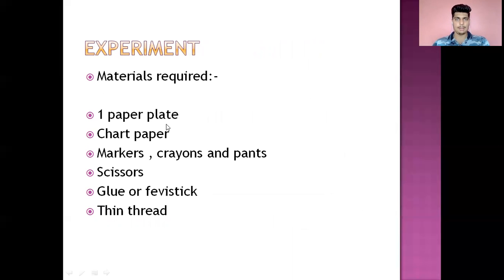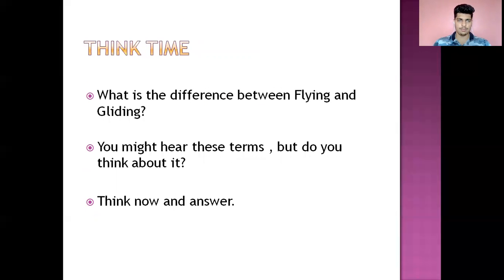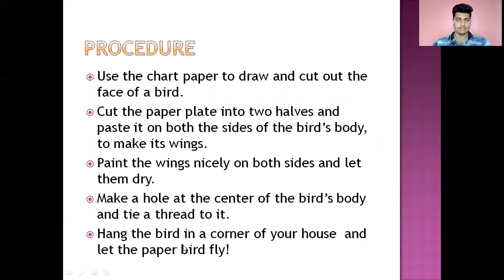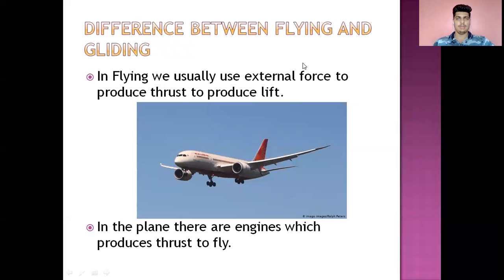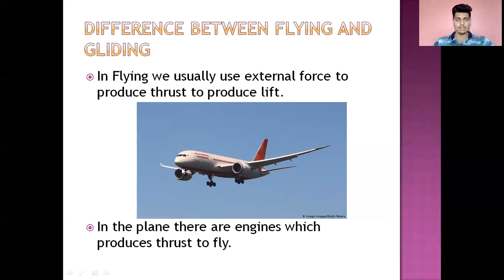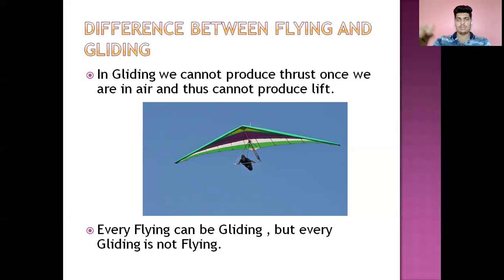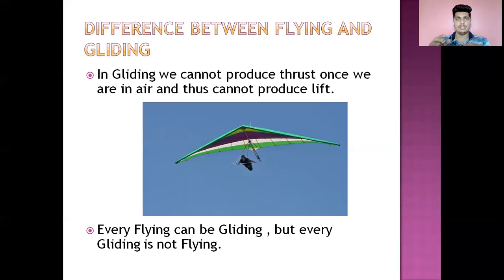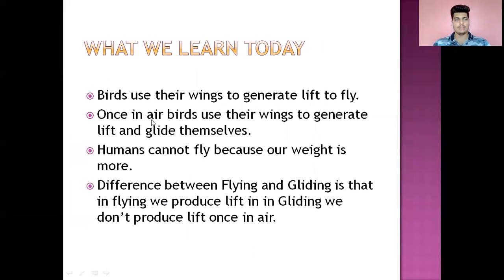Grade 3 Video 2: Lets learn to fly